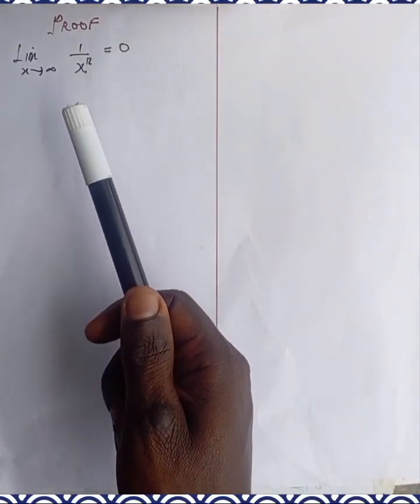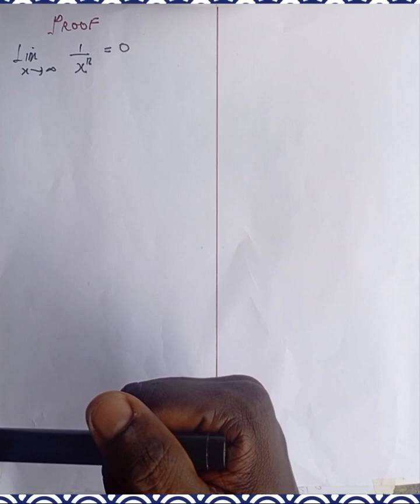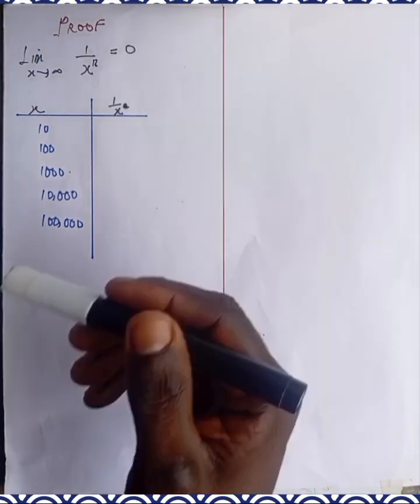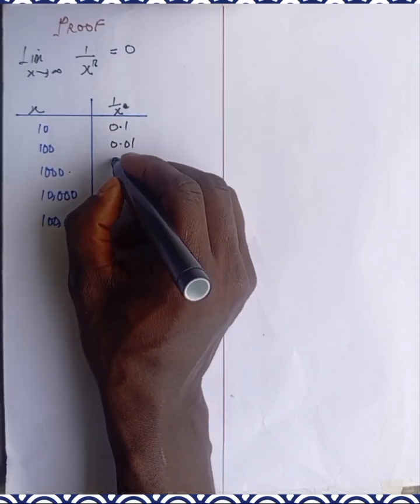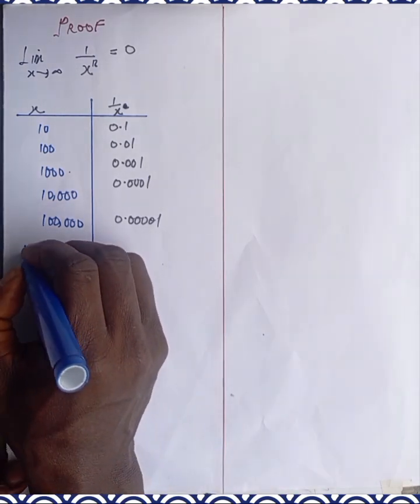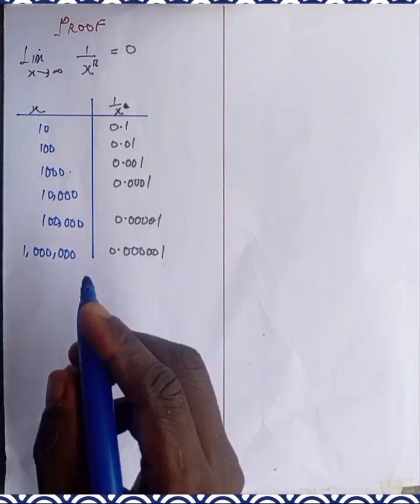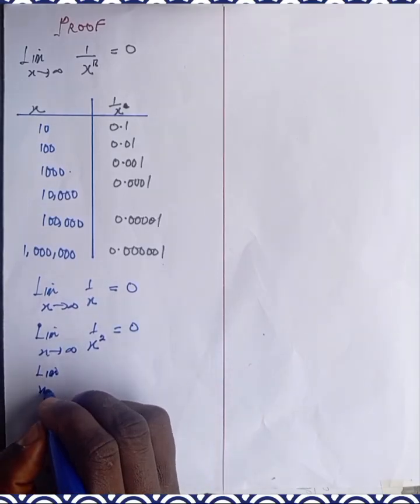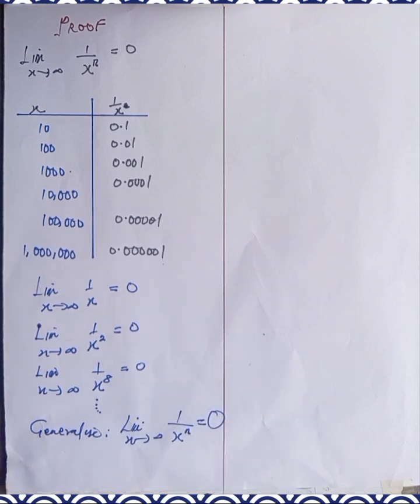Proof( Limit of (1/x^n) as x approaches Infinity)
using Intuitive/tables